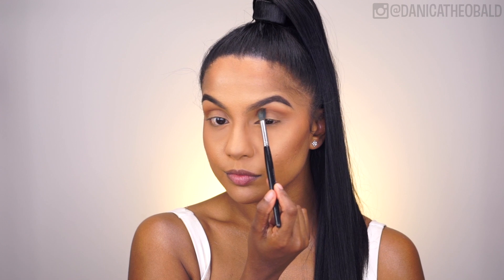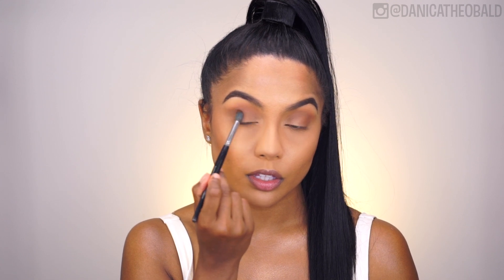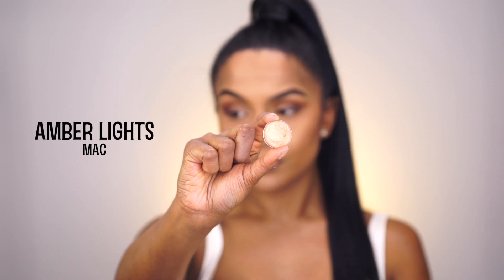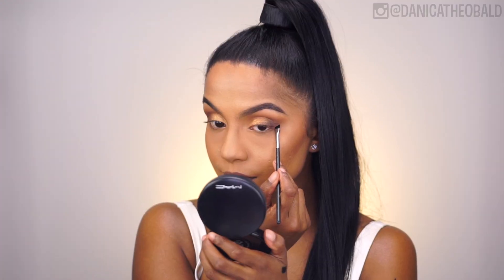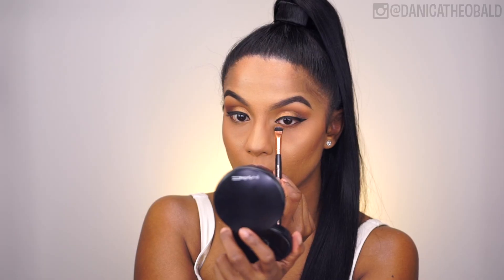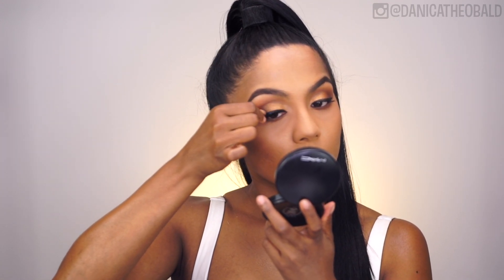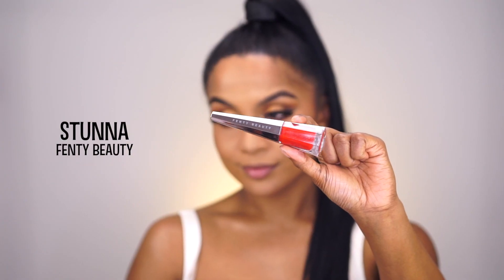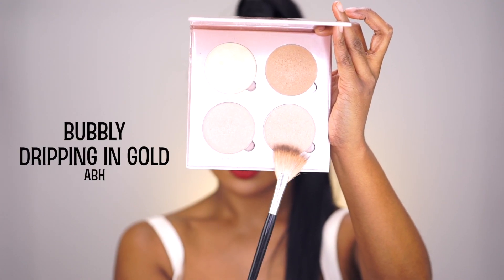HOLIDAY-INSPIRED MAKEUP 🎄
Hey guys!
I hope you enjoy this holiday-inspired look: bronzed skin, gold eyes & red lips.

+ P R O D U C T S:

ANASTASIA BEVERLY HILLS Modern Renaissance Palette: Raw Sienna, Burnt Orange, Cyprus Umber, Primavera

MAC Eyeshadow: Amber Lights

INGLOT Gel Pot: AMC #77

L'OREAL Super Liner

HOLY GRAIL Queen Bees Lashes

NAPOLEON PERDIS Matte Bronze Powder

ANASTASIA BEVERLY HILLS That Glow Palette: Bubbly, Dripping in Gold